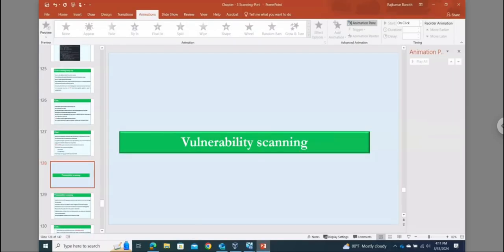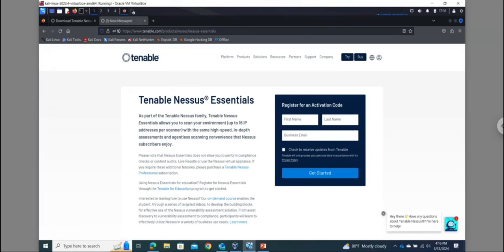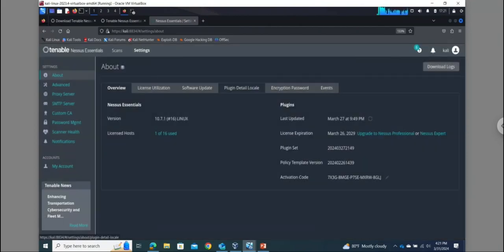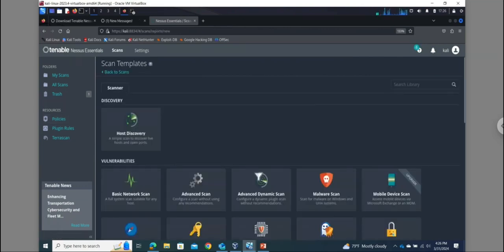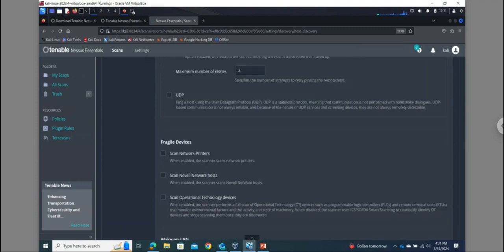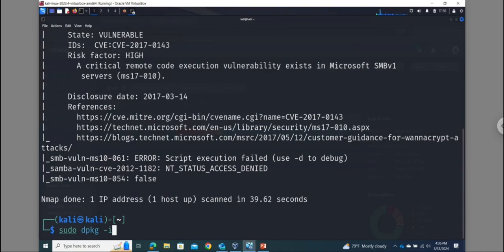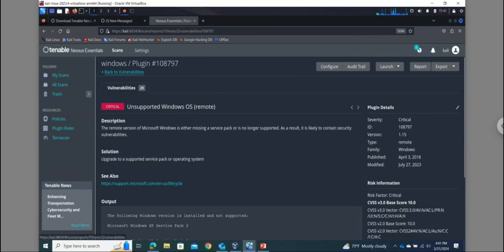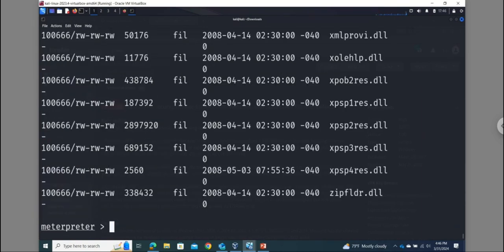Lecture -14: Nessus vulnerability Scanner